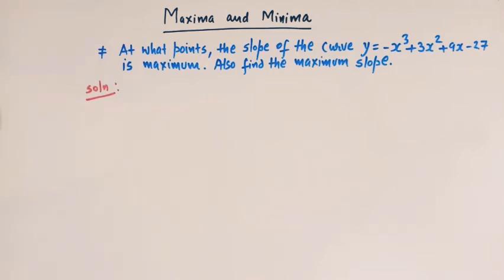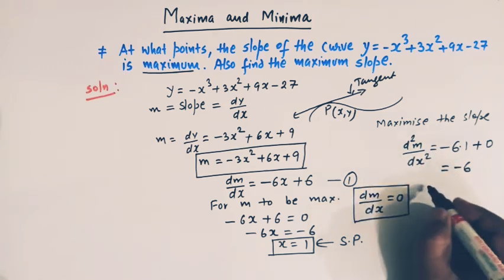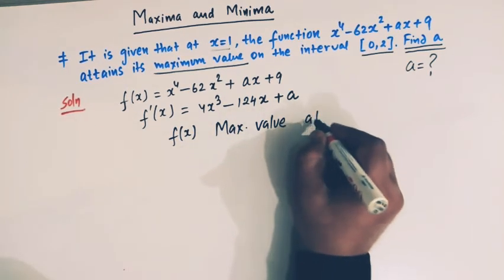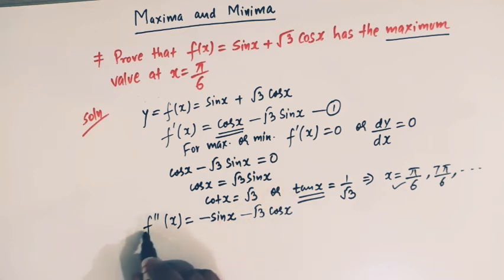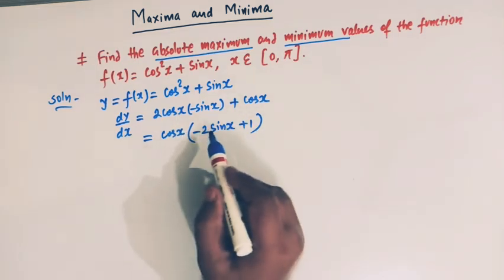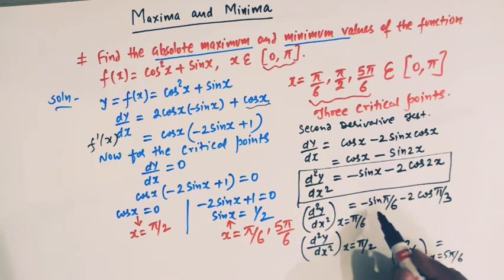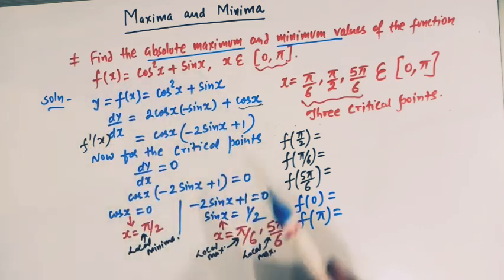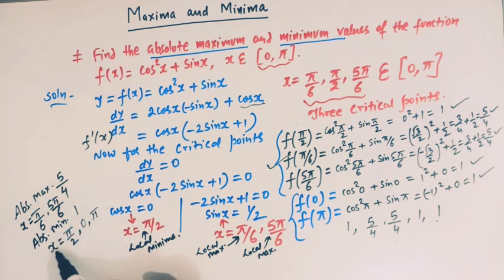MAXIMA AND MINIMA